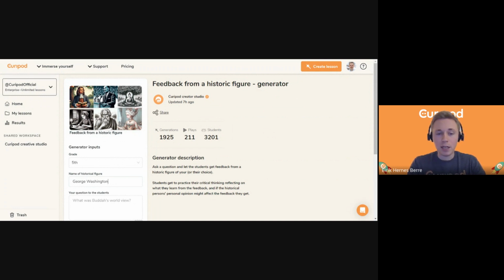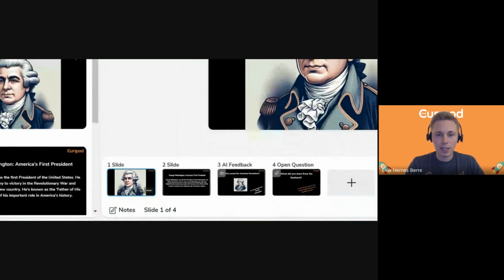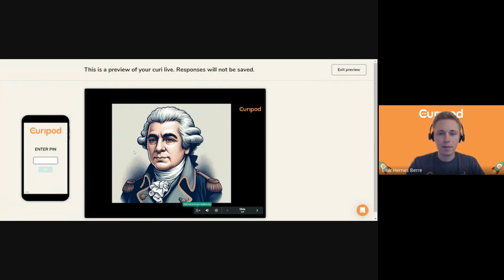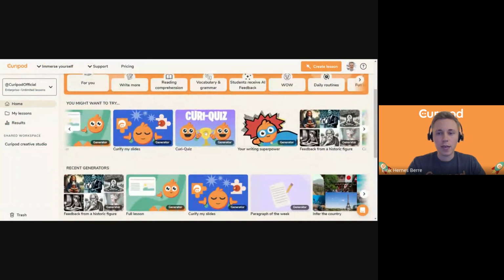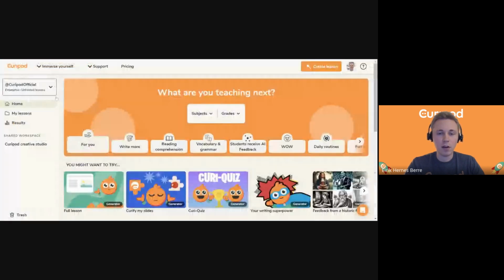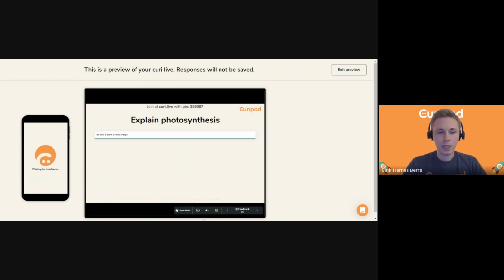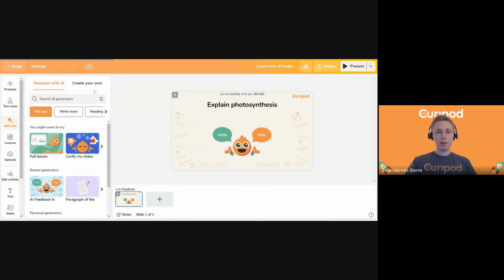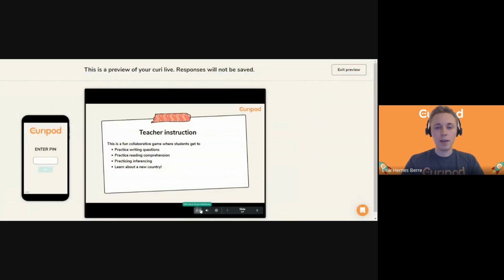Curipod AI Feedback - 3